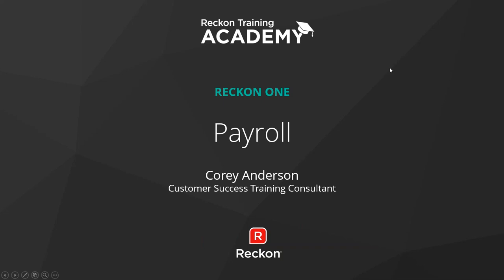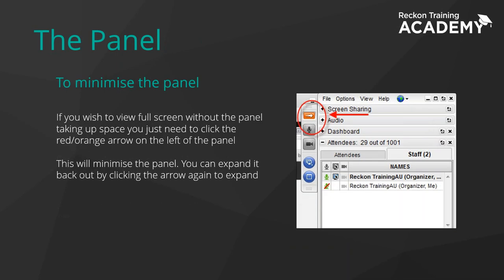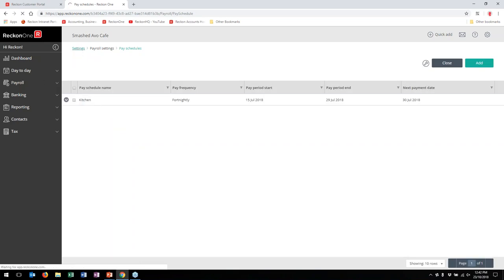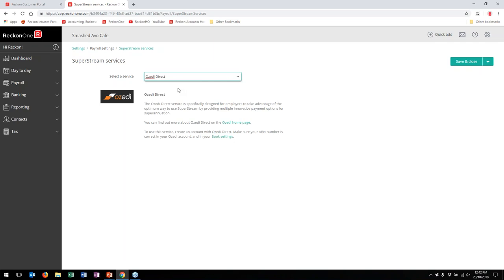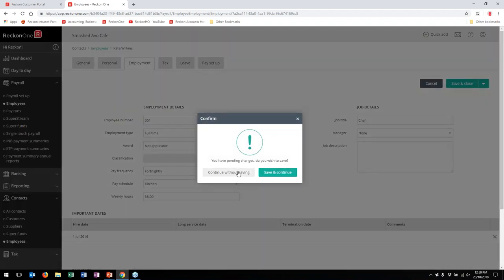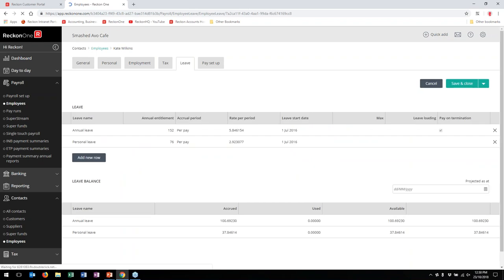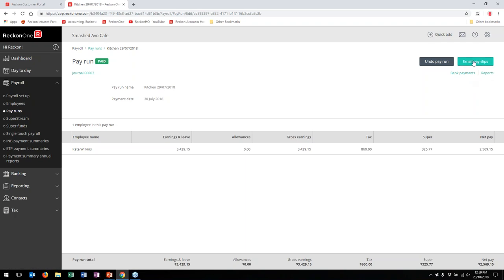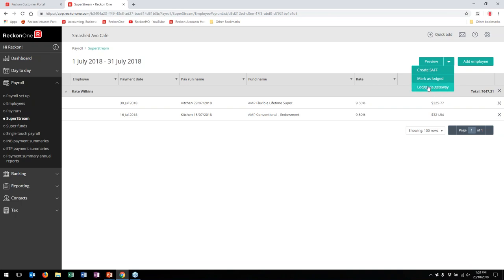Reckon One - Payroll